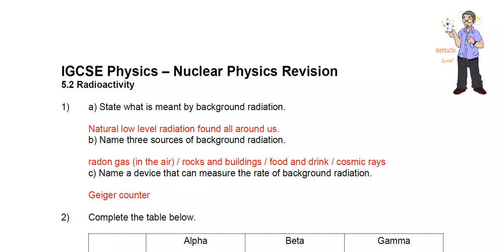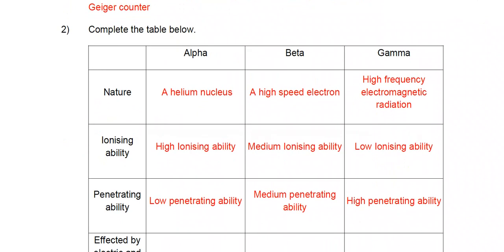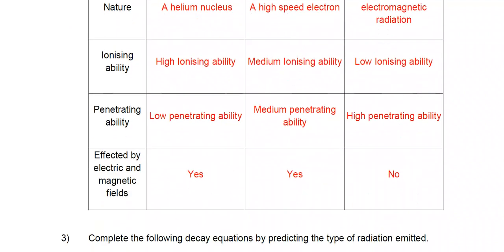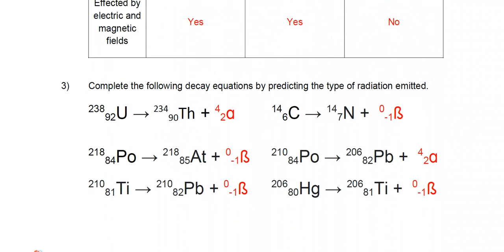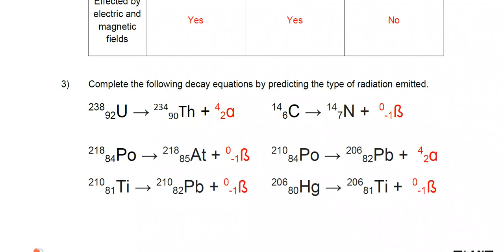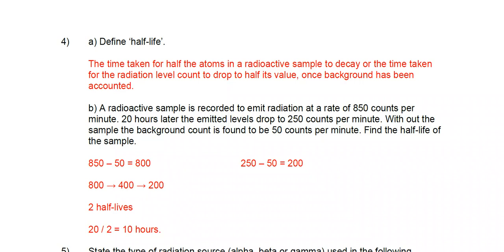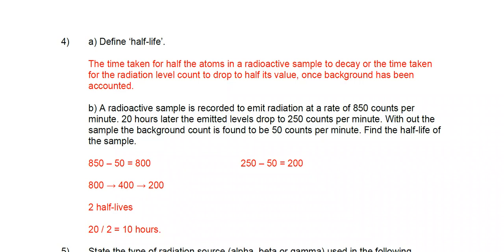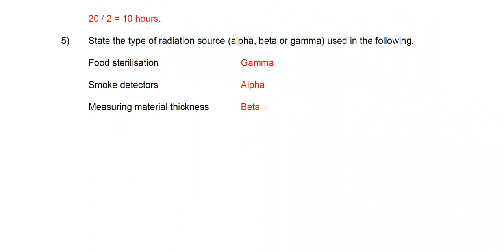5.2 Radioactivity - IGCSE Physics MEMO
5 Nuclear physics Revision 5.2 Radioactivity - IGCSE Physics - Chris Gozzard Physics MEMO